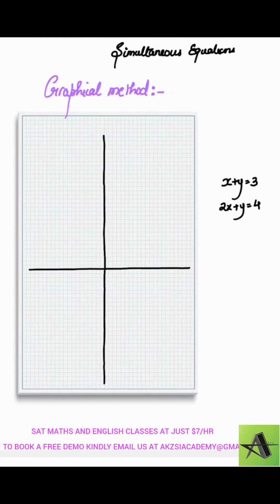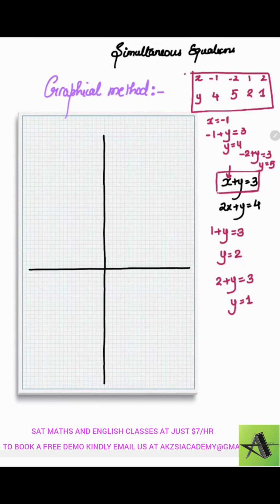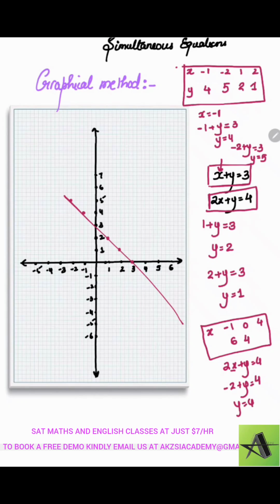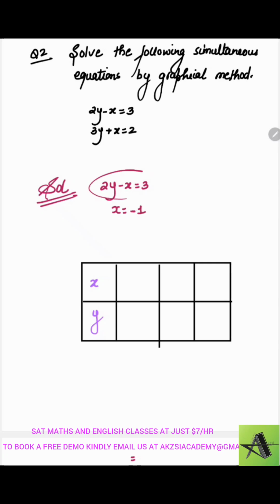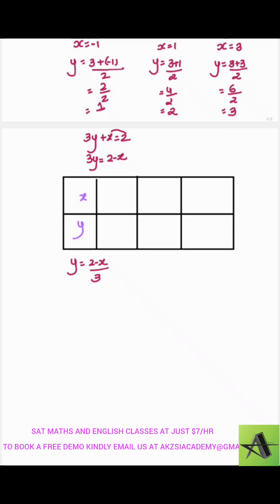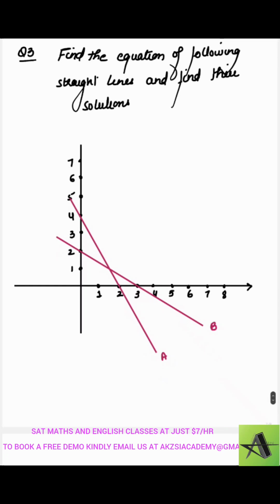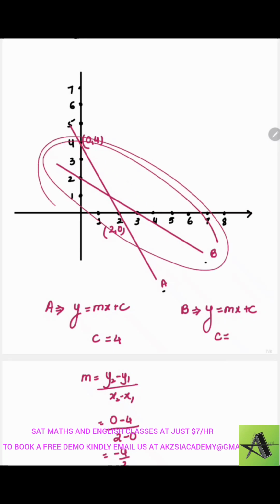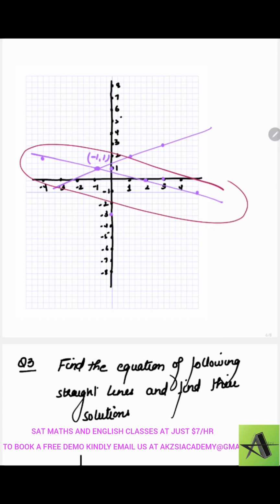Solving Simultaneous Equations Using Graphical Method | PSAT/SAT Prep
Welcome back to akzsi's channel In today's SAT/PSAT section, we're tackling one of the most crucial topics for the SAT exam—*solving simultaneous equations using the graphical method**.

In this video, I'll walk you through step-by-step how to solve simultaneous linear equations by plotting them on a graph and finding the point of intersection. Understanding this method is essential for anyone looking to score high on the SAT math section.

Key Takeaways:
- How to plot equations on a graph.
- Identifying points of intersection.